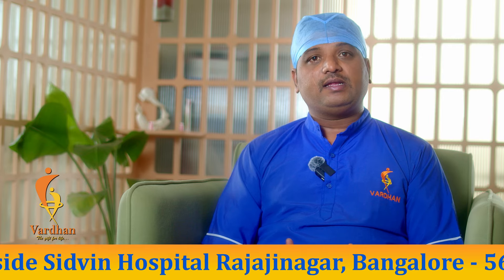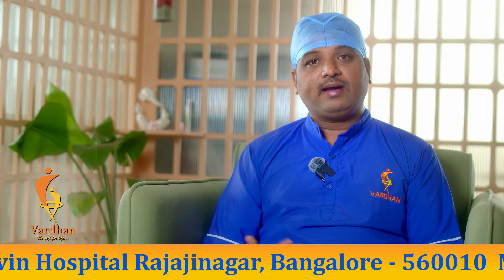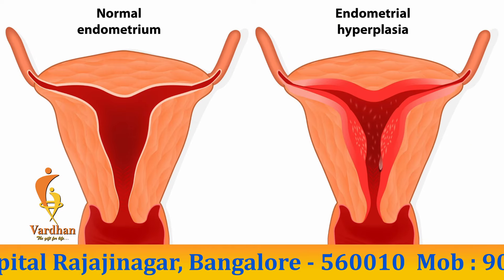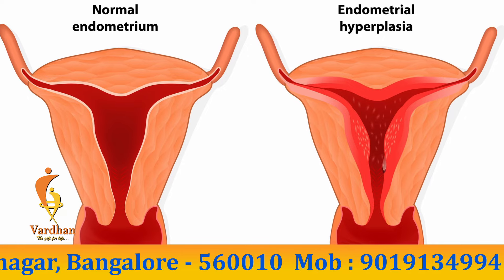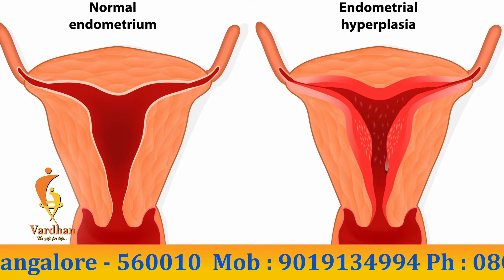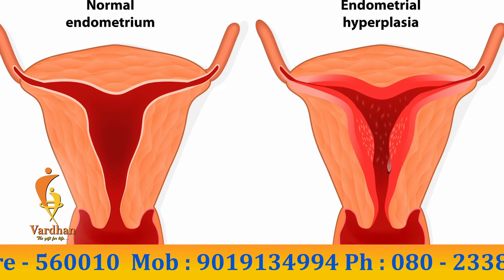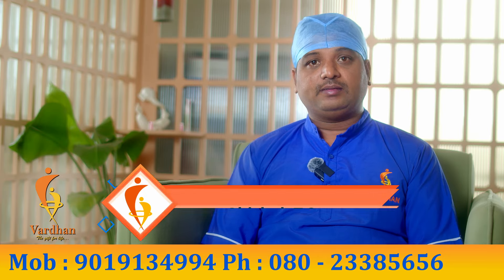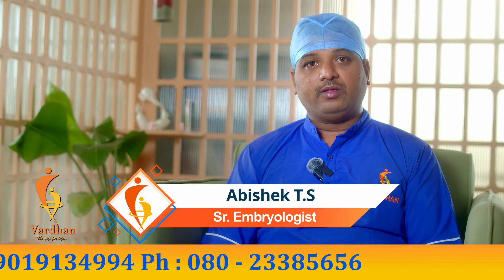ನೈಸರ್ಗಿಕ ಭ್ರೂಣ ವರ್ಗಾವಣೆ ಹಾಗು ಹಾರ್ಮೋನ್ ಬದಲಿ ಭ್ರೂಣ ವರ್ಗಾವಣೆ ಬಗ್ಗೆ ನಿಮಗೇನು ಗೊತ್ತು | Vardhan IVF Centre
ನೈಸರ್ಗಿಕ ಭ್ರೂಣ ವರ್ಗಾವಣೆ ಹಾಗು ಹಾರ್ಮೋನ್ ಬದಲಿ ಭ್ರೂಣ ವರ್ಗಾವಣೆ ಬಗ್ಗೆ ನಿಮಗೇನು ಗೊತ್ತು

IVF & Laparoscopy Centre is a one stop solution for all the fertility issues. Vardhan has been providing quality IVF care with internationally comparable services and successes rates. Our core strength lies in our ability to give to our patients comprehensive ART and allied services from basic diagnostic work-up to advances fertility-enhancing endoscopic surgeries and In Vitro Fertilization techniques all under one roof. We boast of a team of competent and skilled doctors and surgeons, well trained nurses and a sensitive and caring staff.

1st Branch:
13,Banaswadi Main Road,
1st Floor Above Federal Bank,
Opp. Tamarind Restaurant Banaswadi,
Banagalore-560043

2nd Branch:
1032, Sai Deep 20th Main Road,
5th Block, Jedra Halli, West of Chort Road,
Beside Sidvin Hospital Rajajinagar,
Bangalore - 560010